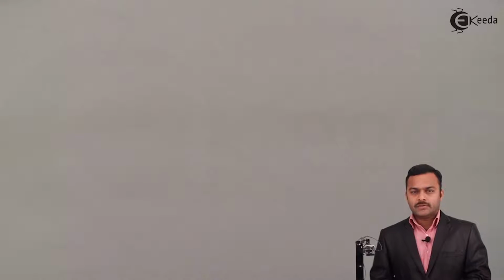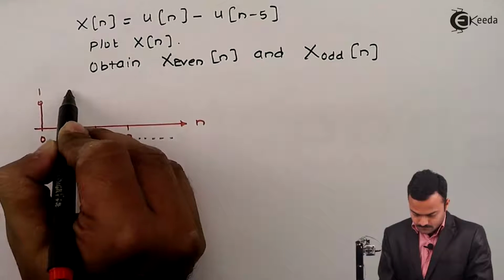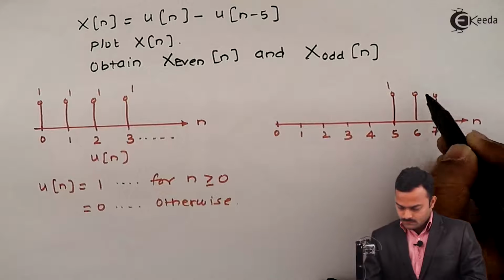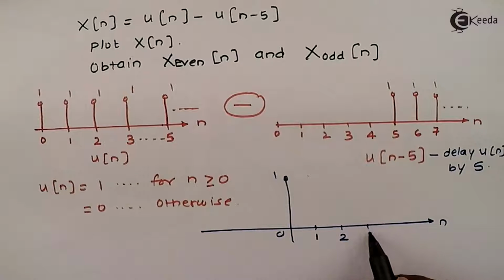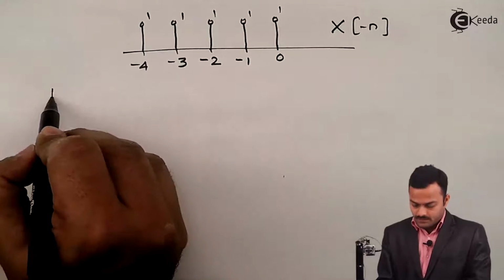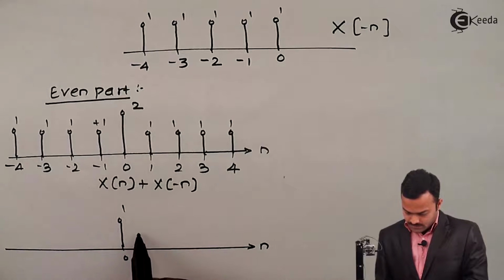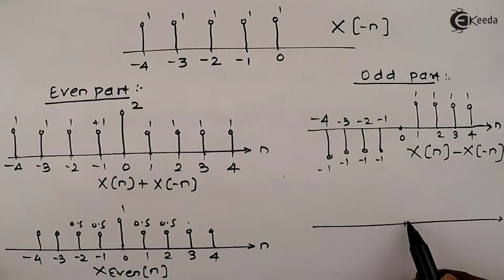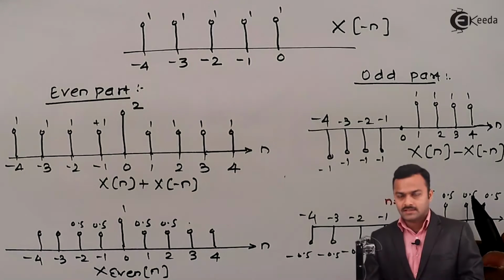Problem No 8 Even and Odd Signals | Representation of Signals | Signals and Systems